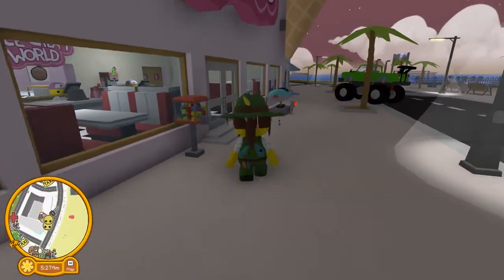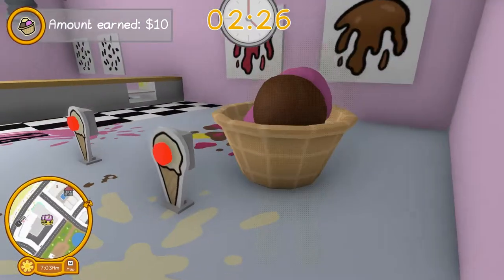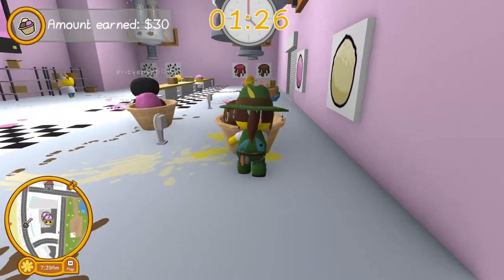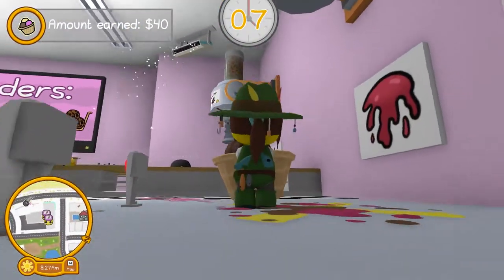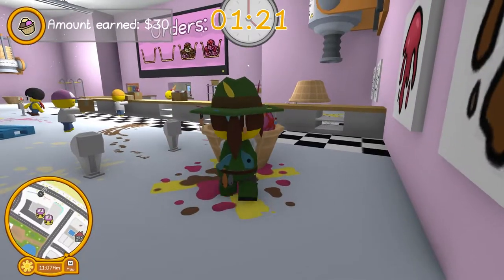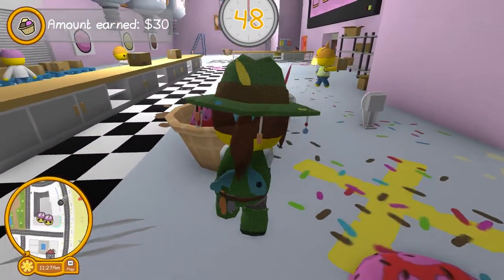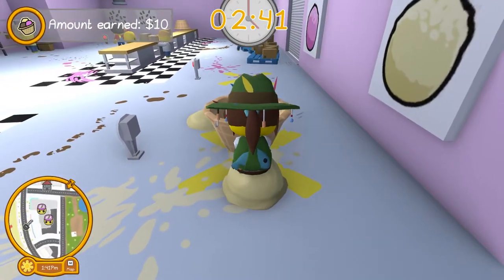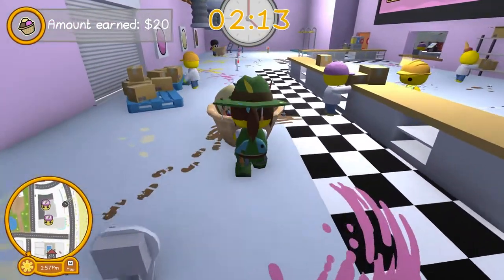We shouldn't work at a ice cream shop ( Wobbly Life )